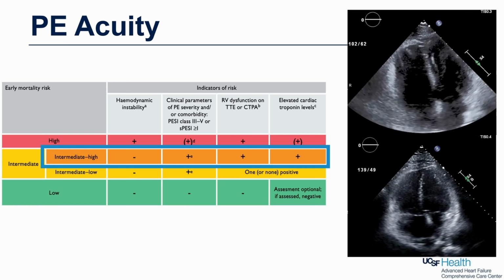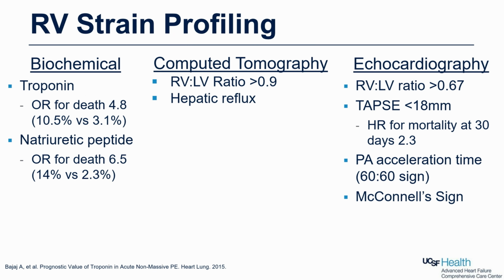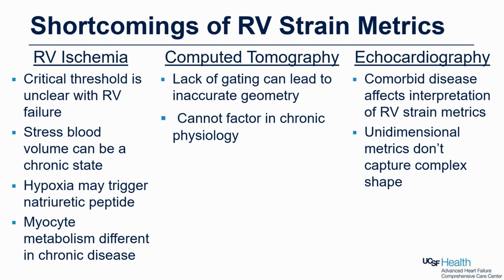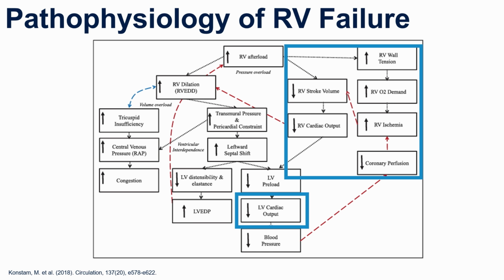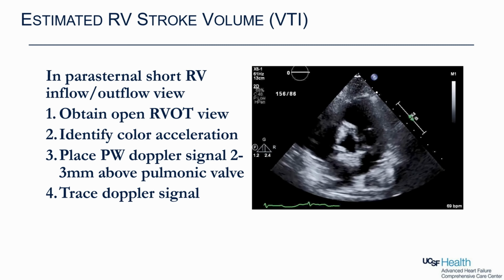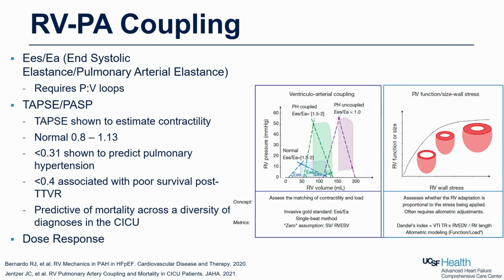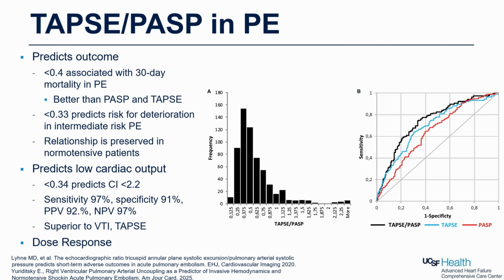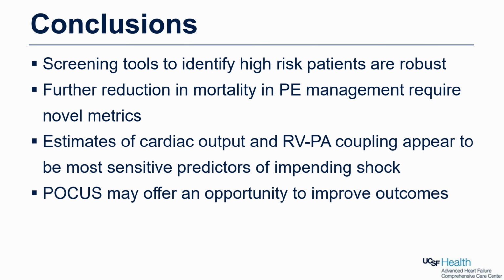RV Strain in PE: Do All Parameters Weigh Equally?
Connor O'Brien, MD
Associate Director, Section of Critical Care Cardiology
Assistant Clinical Professor
UCSF Health